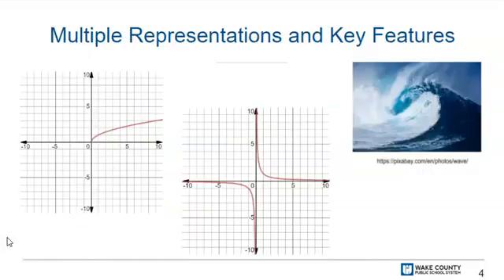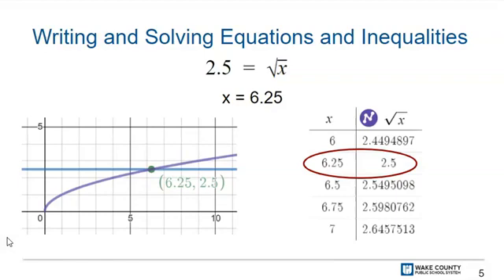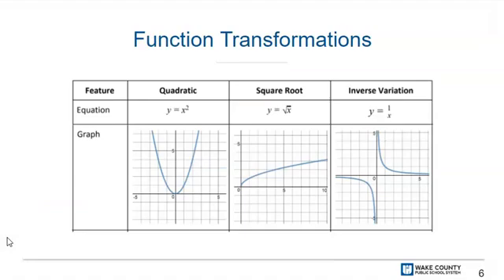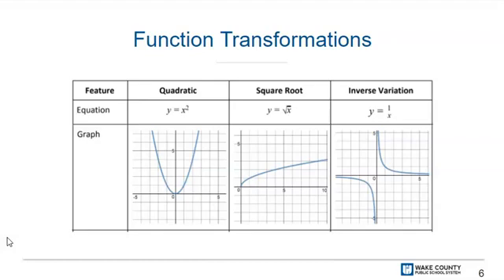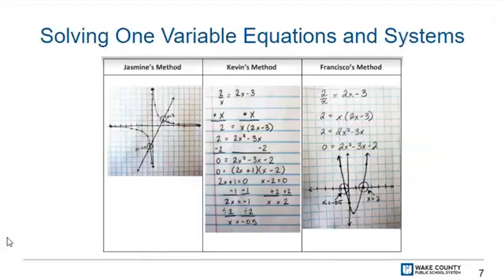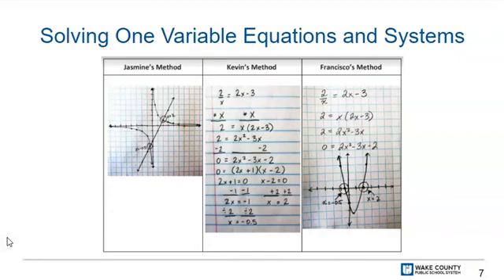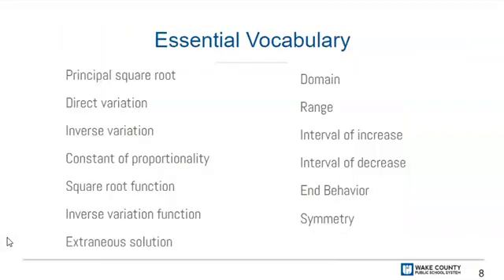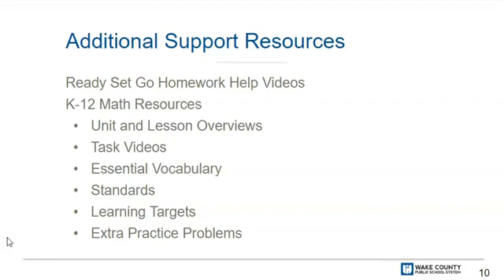M2 U6 Square Root and Inverse Variation Functions Overview